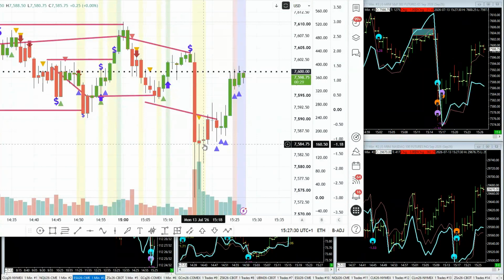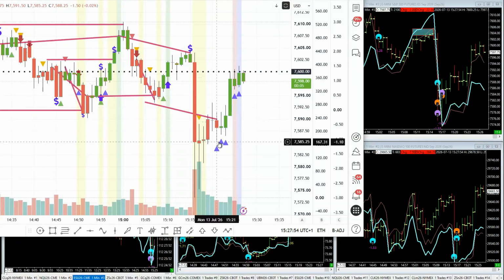Why Fast Candles Should Barely Move Our Probability Tool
In this session, we put a new tool — the spectrometer — through its first day of live testing, reading probability shifts against fast and slow price moves in real time.

What you'll learn:
- Why the spectrometer should barely move on a fast candle, and why it should move a lot on a slow one (it's all about probability distributions)
- How a fast, sharp move signals a very low probability reversal — meaning stay away until it's clear, not a signal to act
- A live equities trade: buying into a gamma arrival and slippy buy-side gammas, entered at 88 and running back to the zeros
- The difference between "sticky" and "slippy" sell-side and buy-side trades, and why slippy trades have looked the most interesting so far
- First-day live testing results, and why they've been encouraging even in a slow, non-trending market

Key takeaway: fast moves should barely shift a real probability read — if a tool reacts strongly to a fast candle, it's telling you to stay out, not jump in. Slippy gamma conditions, on the other hand, have produced some of the cleanest trades of the day.